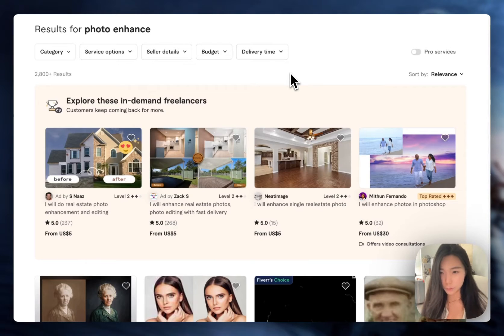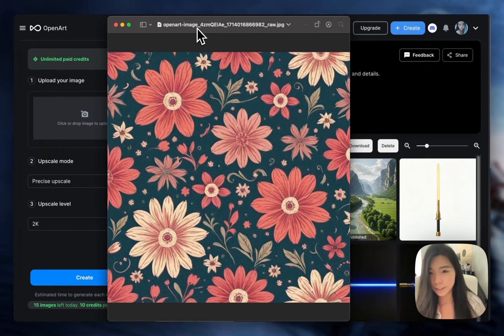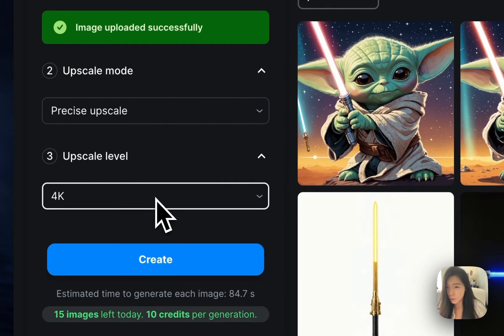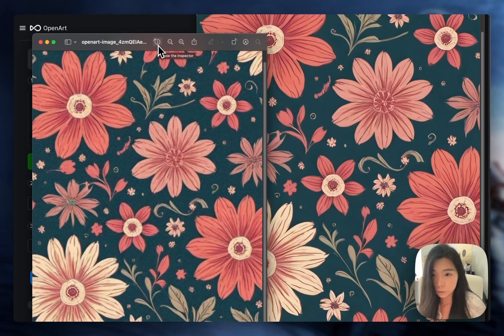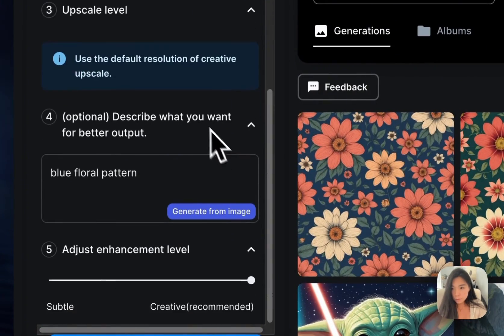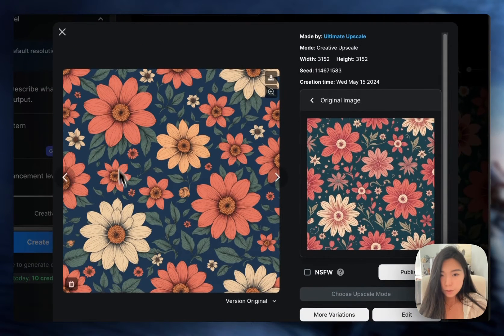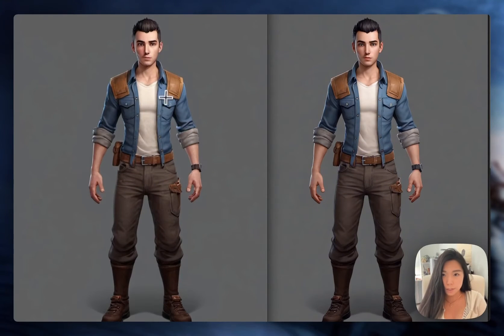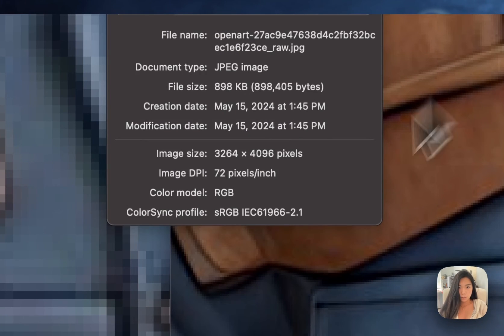OpenArt Tutorial - Ultimate Upscale: Precise & Creative! Cheaper Alternative to Magnific!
Step by step guide to ULTIMATE UPSCALE - exclusive on OpenArt 🔎

🧭 Navigation
0:00 Ultimate Upscale
0:37 Precise Upscale
1:33 Creative Upscale
2:26 Bonus: upscale your game asset (character design)

Unlock the full potential of your images with OpenArt Ultimate Upscale, the ultimate tool for photo quality enhancement. This tutorial dives deep into the features of OpenArt's Ultimate Upscale, which offers both precise and creative ways to enhance your images. Whether you need to maintain the authenticity of the original picture or add a creative twist, OpenArt has you covered.

With Precise Upscale, improve the resolution and detail of your original photos without altering their essence. It’s perfect for professionals who require high-quality results for printing or detailed viewing. Meanwhile, Creative Upscale allows you to use AI-powered prompting to not just enhance, but creatively improve your images, giving them a unique flair and transforming them into works of art.

This tutorial will guide you through each feature, showing you how to apply both precise and creative enhancements effectively. OpenArt Ultimate Upscale is ideal for photographers, digital artists, and anyone looking to elevate their images beyond conventional limits.

Learn how OpenArt Ultimate Upscale can revolutionize the way you enhance photos, providing unparalleled quality and creativity at your fingertips, all without the need for expensive software or professional skills.